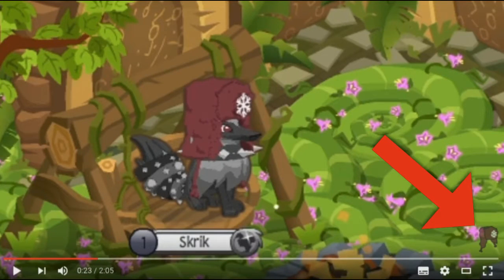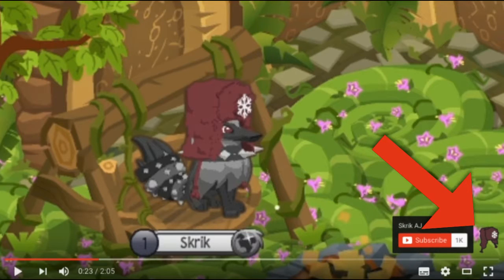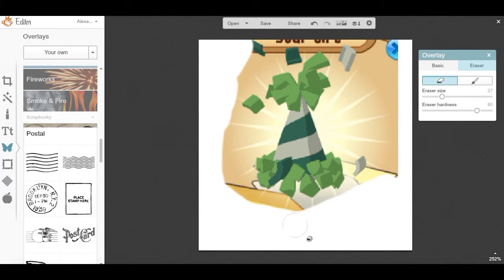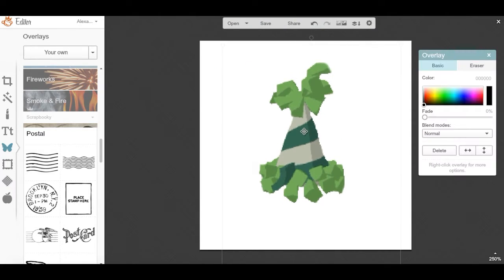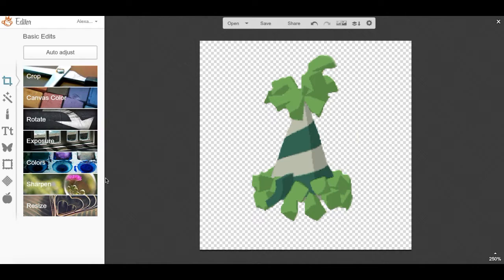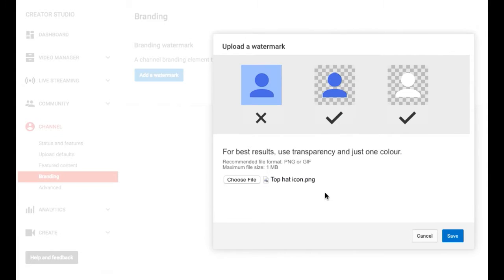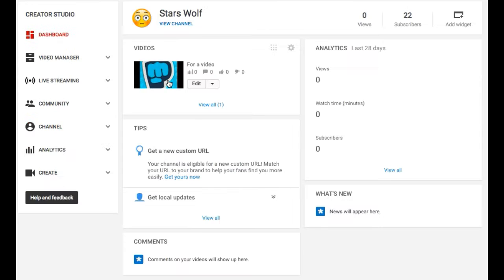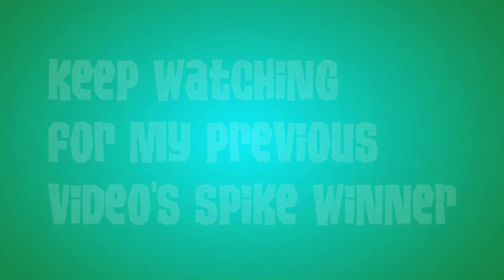How to get a youtube watermark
This is a tutorial on a question that I've gotten SO many times, which is "How do you get that watermark?" so here's a tutorial :)

*WATCH TILL THE END TO SEE THE WINNER OF MY PREVIOUS VIDEO'S GIVEAWAY*